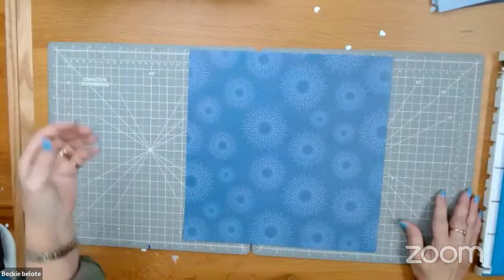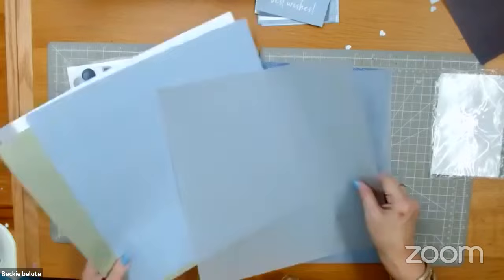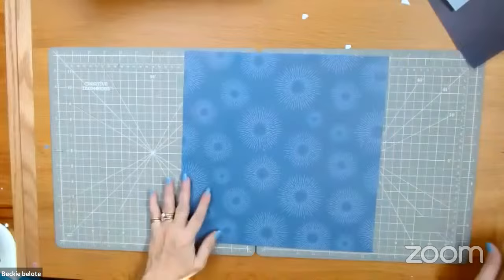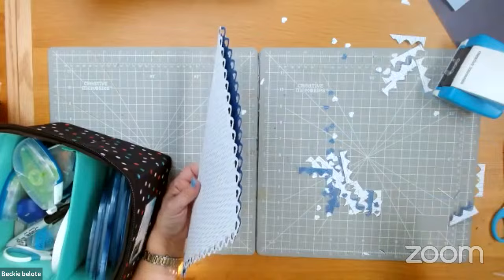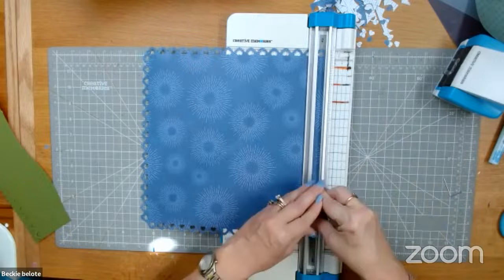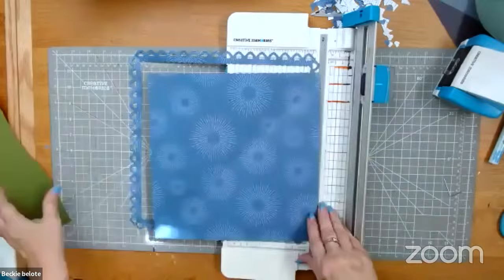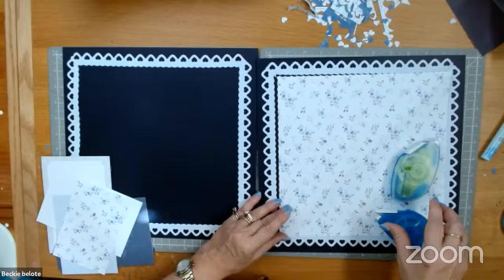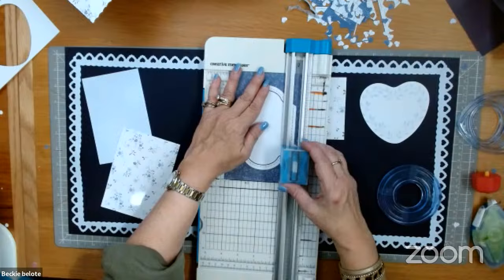Tip Tuesday: Scallop Heart Frame double page spread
Beckie Belote, a Creative Memories Advisor from Newport News VA, shares a fun technique using your Scallop Heart border maker cartridge and your scallop blade with your trimmer to make a window pane double page spread that will make you oohh and ahhh.   She features the Something Blue line in her demo.
Need an advisor to shop with or to mentor you to success as an advisor yourself?